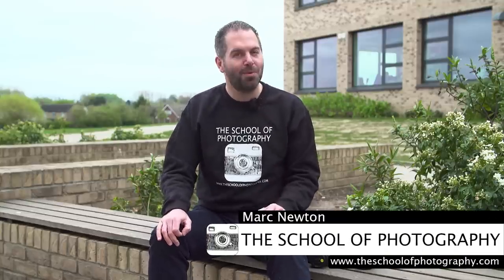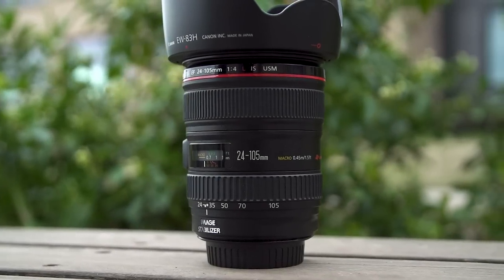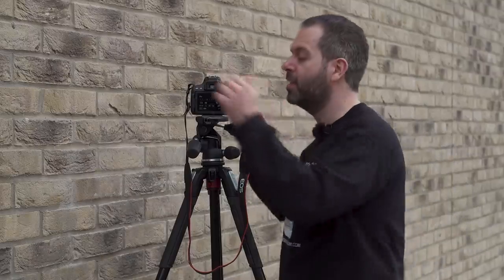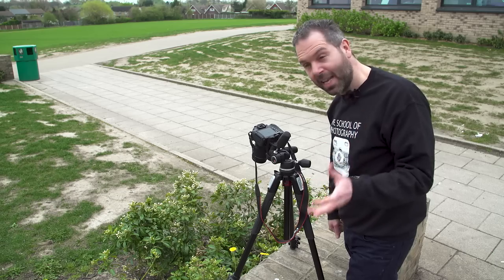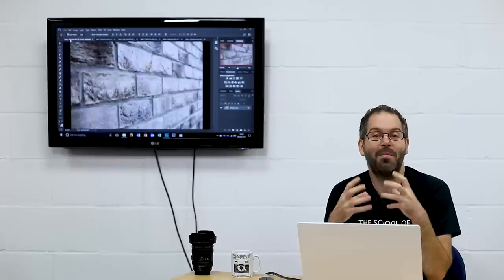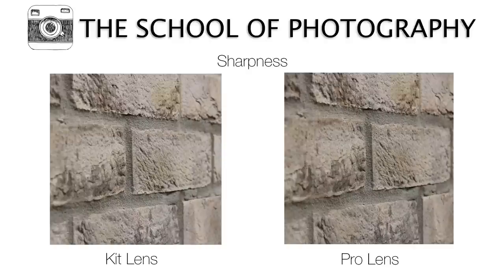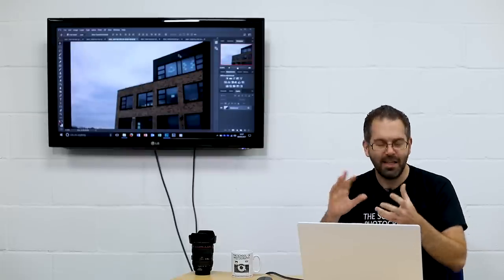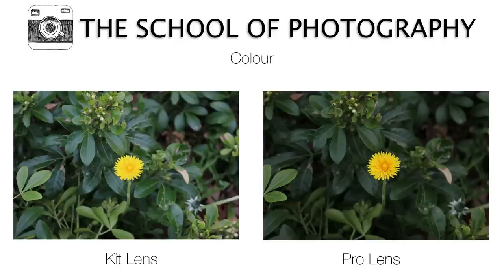Kit Lens vs Pro Lens - is it worth the extra money?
How well does a standard camera kit lens perform next to a pro camera lens? Is the pro camera lens worth the extra money and
is there a real difference in the quality between the two lenses?

In this video, we investigate these questions by putting both lenses through some tests to see exactly HOW much better the pro series lens is next to a standard kit lens.

We test these two Canon lenses in three areas: Sharpness, Chromatic Aberration, and Colour/ Contrast.

We upload new tutorials every week and if there’s anything you want us to cover here at TSoP let us know in the comments below, it gives us great ideas for new tutorials.